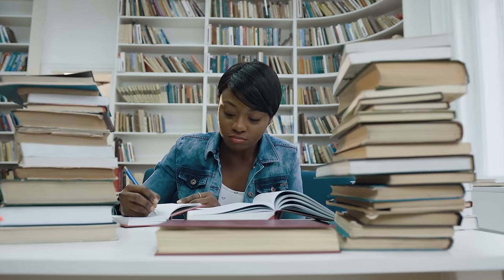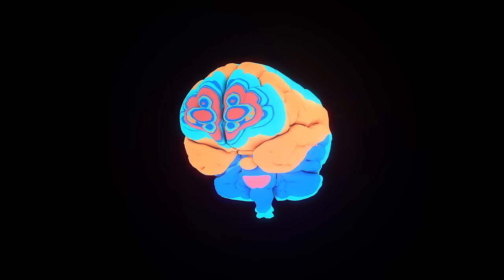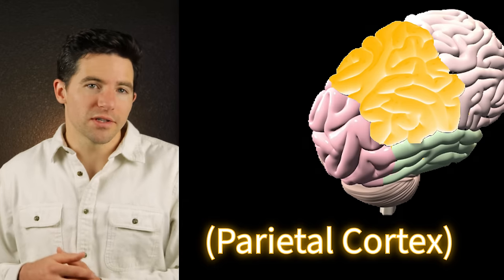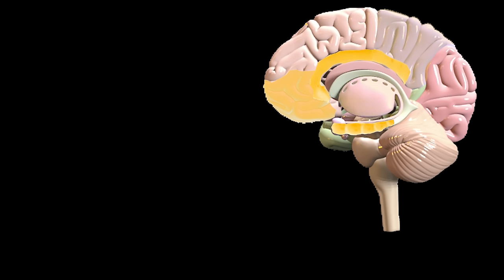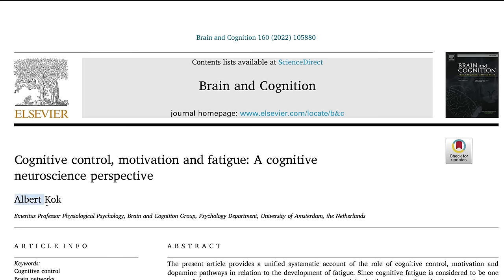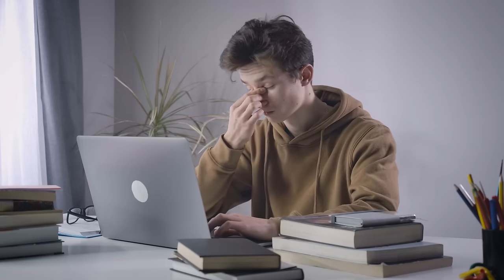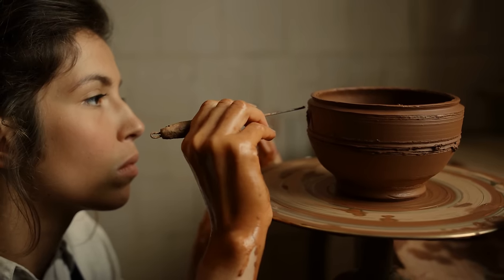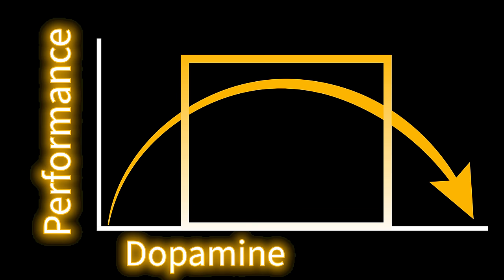The Neuroscience of Exhaustion: How to Stay Motivated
We've all experienced the exhaustion of mental fatigue. If you work long enough and hard enough on a cognitively demanding task, you'll eventually lose motivation and focus. Worse yet, burnout is right around the corner. This video is a deep dive into the neuroscience of mental fatigue and how to stay motivated.

If you value my work, please support it by going
(If you do, you'll also get exclusive videos, livestreams, and blog posts!)

Sources:
- Kok, A. (2022). Cognitive control, motivation and fatigue: A cognitive neuroscience perspective. Brain and Cognition, 160, 105880.

- Qi, P., Ru, H., Gao, L., Zhang, X., Zhou, T., Tian, Y., ... & Sun, Y. (2019). Neural mechanisms of mental fatigue revisited: New insights from the brain connectome. Engineering, 5(2), 276-286.

- Monosov, I. E., Haber, S. N., Leuthardt, E. C., & Jezzini, A. (2020). Anterior cingulate cortex and the control of dynamic behavior in primates. Current Biology, 30(23), R1442-R1454.

- Klein-Flügge, M. C., Bongioanni, A., & Rushworth, M. F. (2022). Medial and orbital frontal cortex in decision-making and flexible behavior. Neuron.

- Boksem, M. A., & Tops, M. (2008). Mental fatigue: costs and benefits. Brain research reviews, 59(1), 125-139.

Timestamps:
00:00 What is mental fatigue?
00:50 How mental fatigue affects brain networks
04:05 What causes mental fatigue?
05:20 The role of dopamine in mental fatigue
07:12 The potential role of serotonin
08:23 Hunger and mental fatigue
10:30 Neuroeconomics, decision making, & mental fatigue
10:48 The vmPFC and ventral striatum in valuation, pleasure, and learning
12:01 The role of the anterior insula, amygdala, and periaqueductal grey
13:50 The ACC integrates potential costs and benefits
16:45 How does the brain's cost/benefit analysis feed into behavior?
18:52 Step 1: Good Nutrition and Sleep
20:52 Step 2: Take Breaks
21:15 Step 3: Consider Costs and Benefits
22:38 Step 4: Stress Management Techniques
24:16 Mental fatigue is unavoidable but...

All graphics and images obtained from scientific articles have been credited in the video and/or in the above list of references.

All B-roll comes from either

All other images are property of Andrew Cooper-Sansone